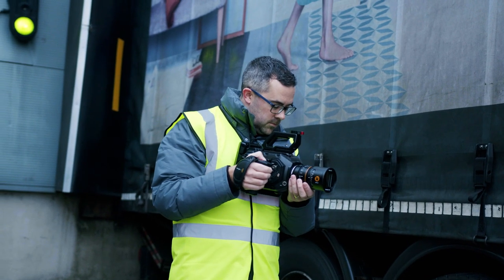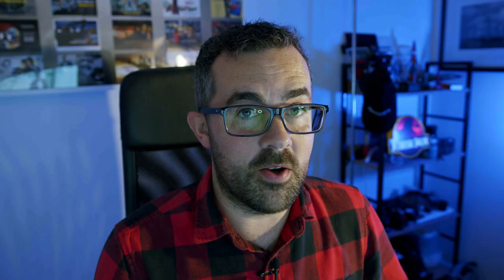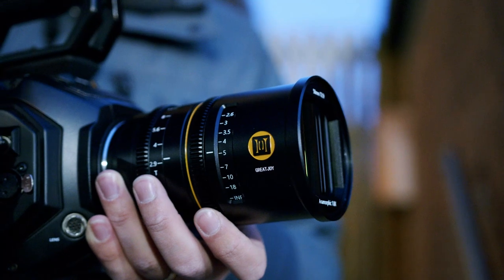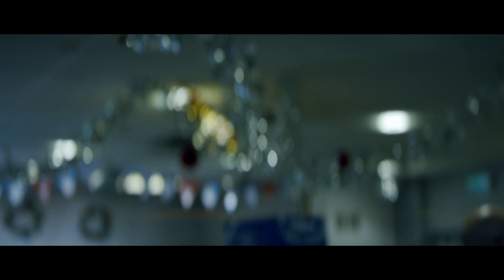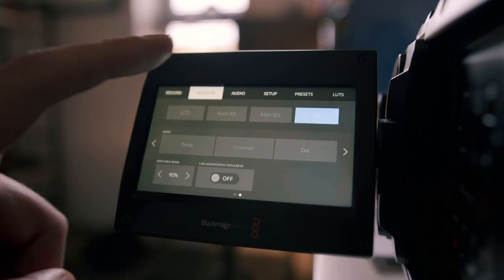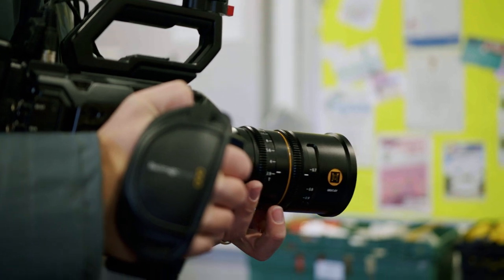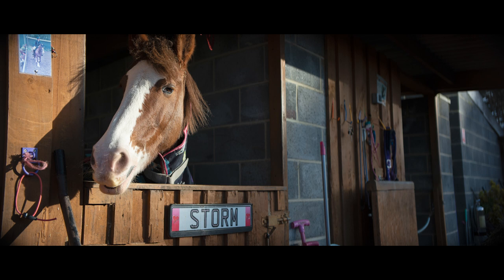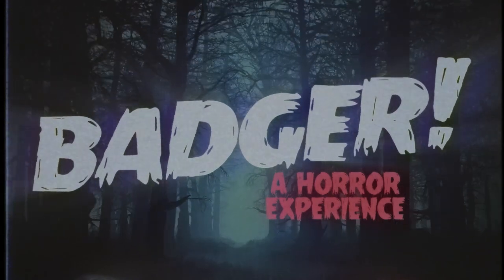Great Joy 50mm T2.9 Anamorphic Lens - Review on URSA Mini Pro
I take a look at the Great Joy 50mm T2.9 Anamorphic lens, shooting on both the URSA Mini Pro and the Pocket 6K pro (super 35 sensors). I discuss the advantages of the lens, the character and I take an in depth look at how super 35 crop affects this lens, and what you can do to rescale / desqueeze in Premier Pro.

If you find the video helpful please let me know!

00:00 Intro
00:18 Shooting on URSA Mini Pro and Pocket 6K Pro
00:59 What is an anamorphic lens?
02:04 Great Joy lens options
03:45 Results so far
06:35 How a super35mm crop affects an anamorphic full frame lens
08:37 Desqueezing anamorphic 16:9 footage in Premier Pro to 2.35:1
10:07 Photos taken on a full frame sensor
11:15 Conclusions